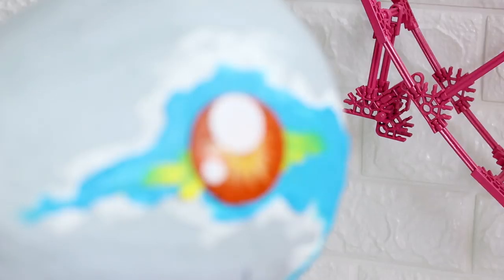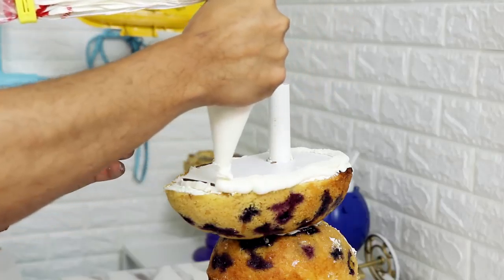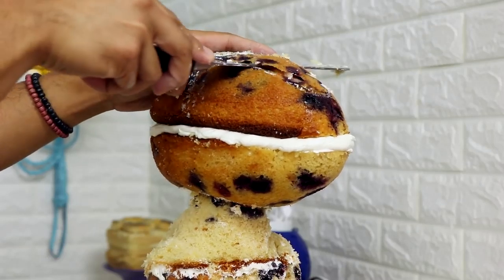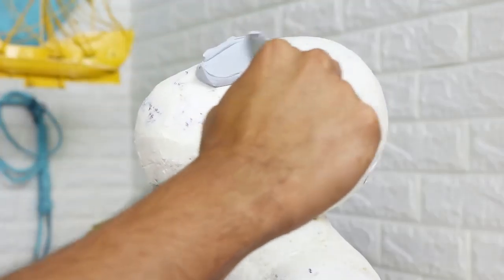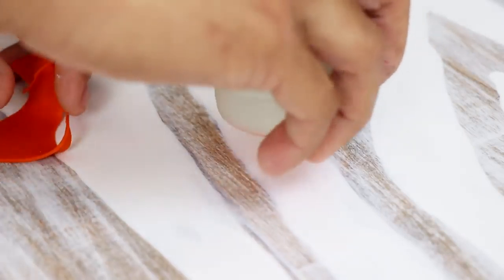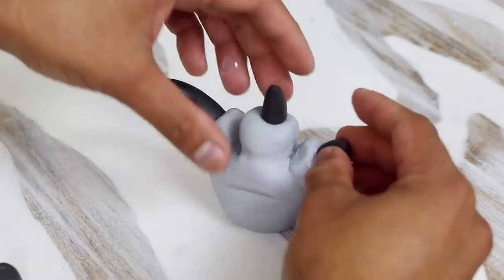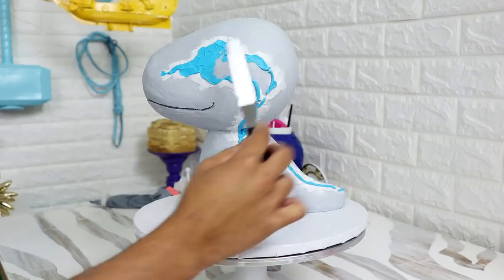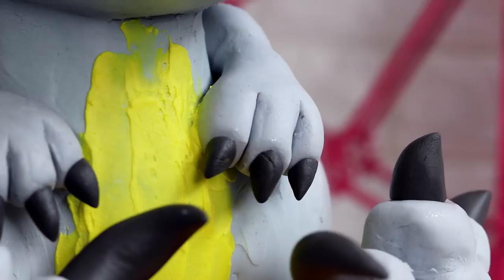Jurassic World RAPTOR CAKE Fallen Kingdom Dinosaur Cake Koalipops How To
hi guy like share subcribe end dot forget to click the bell botton for more video to come like cake tutorial end more this is your philipino video vloger sign off.                                                                          POKEMON Oddish Cake . have a nice day